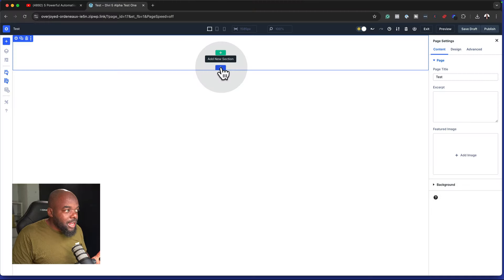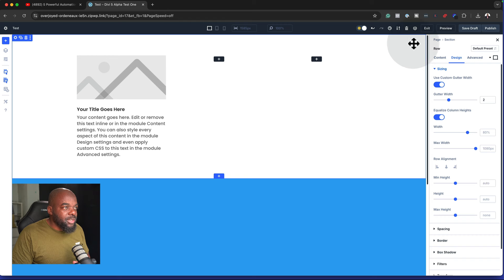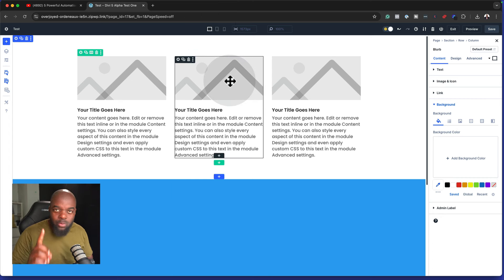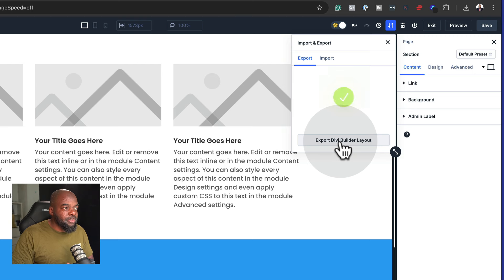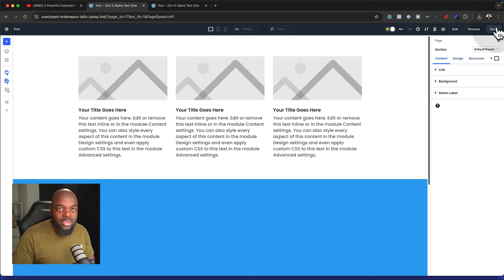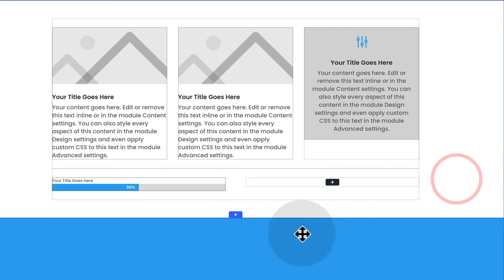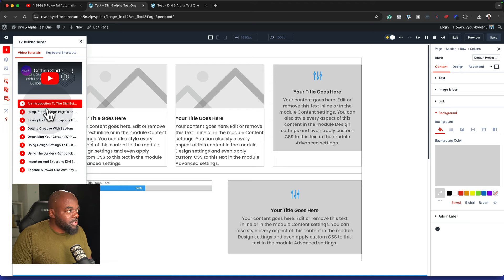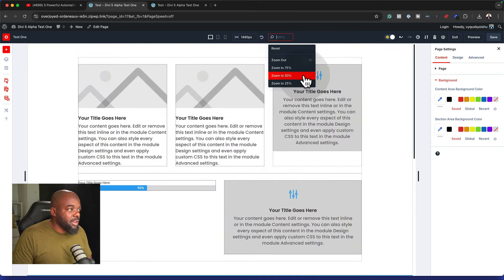Divi 5 Interface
The Divi 5 Completely changed. In this video a take a look at the New Divi 5 interface. The Divi 5 interface has a much cleaner look and is a pleasure to design.